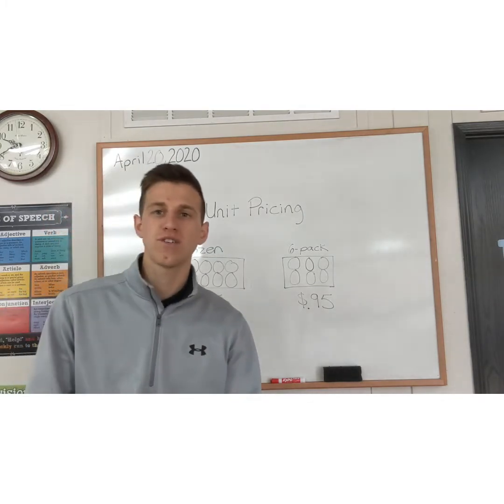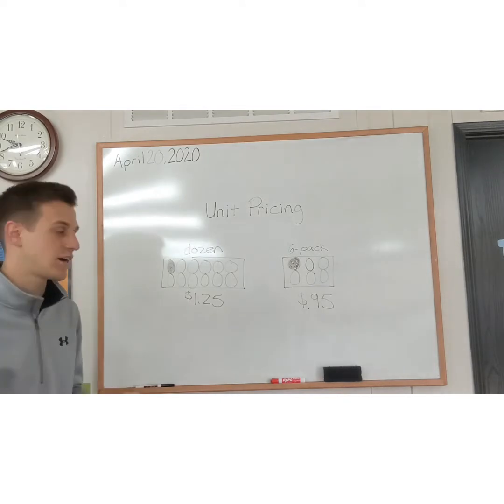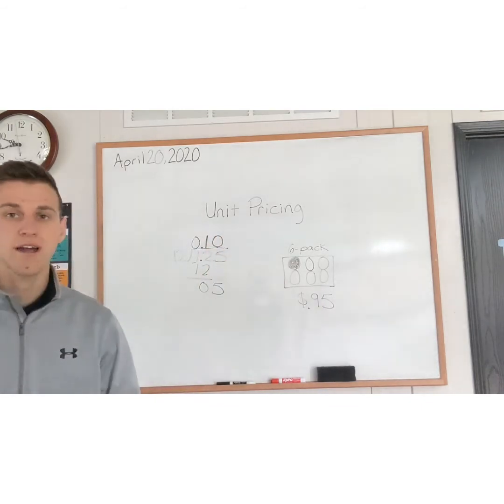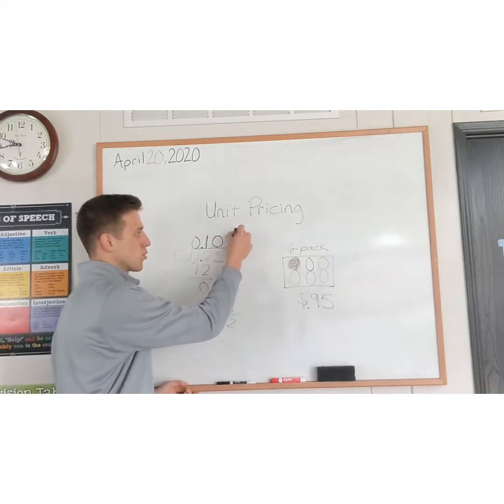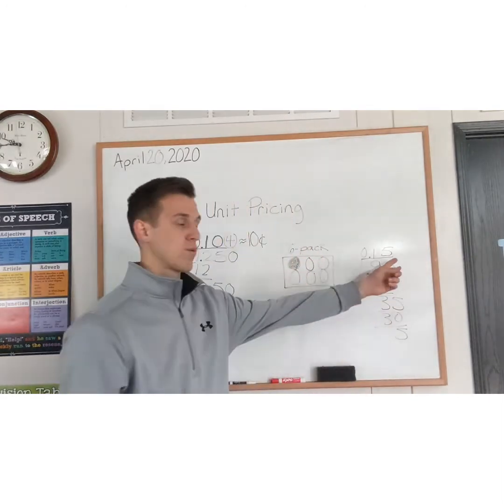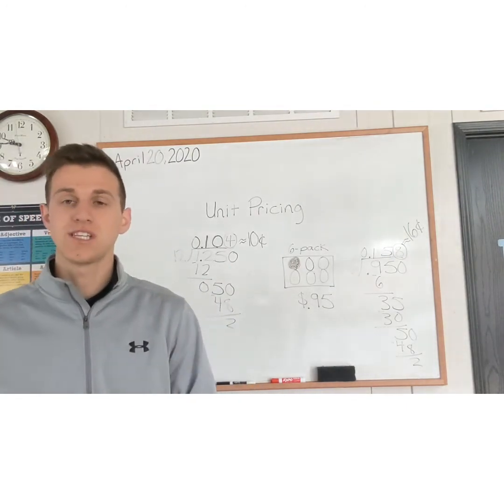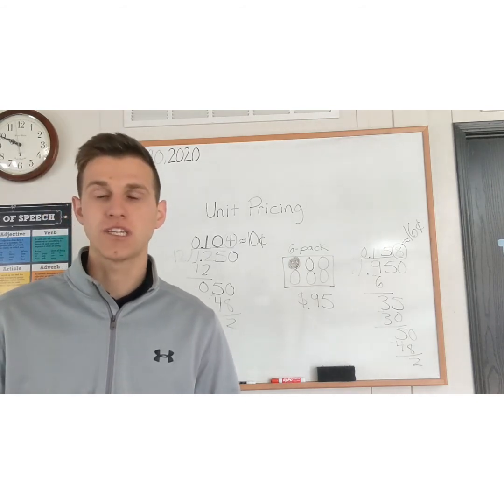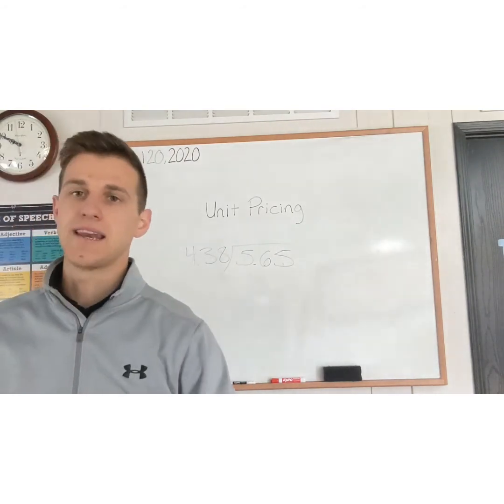610 Math lesson 2